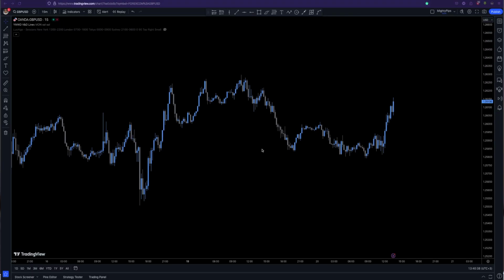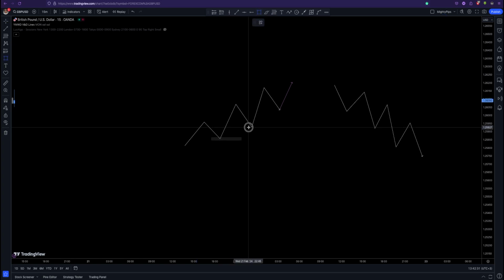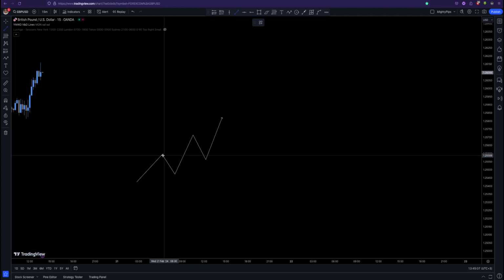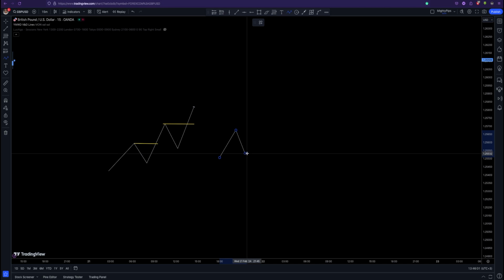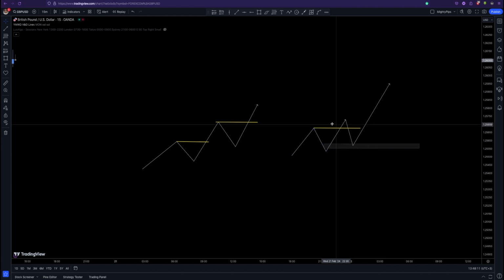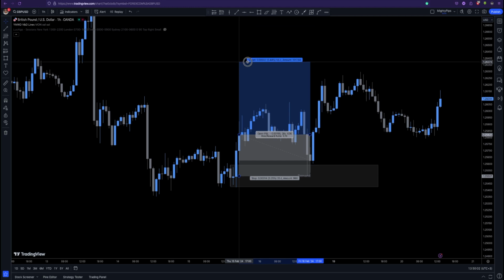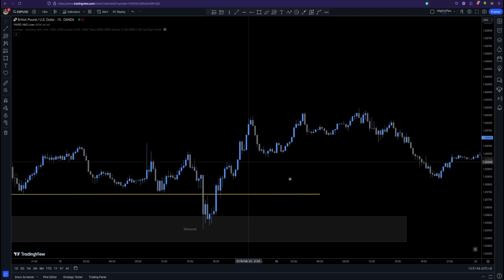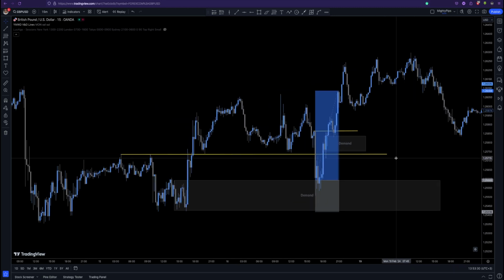THE EASIEST DEMAND AND SUPPLY STRATEGY ON YouTube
In this COMPLETE Supply and Demand Trading Guide,  I will show you how I Trade forex using Supply and Demand zones . It is a very SIMPLE trading strategy, I will show you how I find supply and demand zones and how to potentially get better win rate and good risk to reward ratios from those zones. In this video, I show you how demand and supply are formed and what really creates these areas of value within the market.